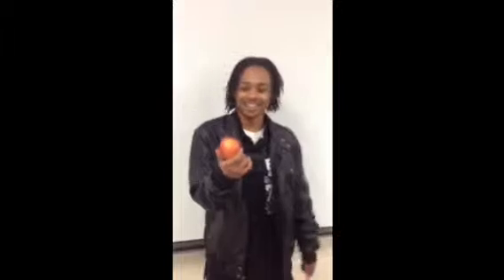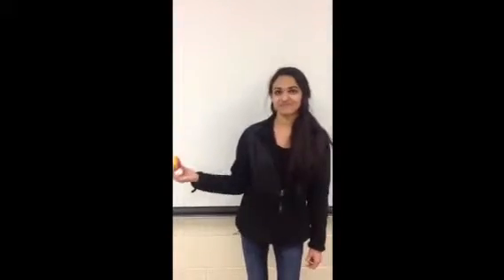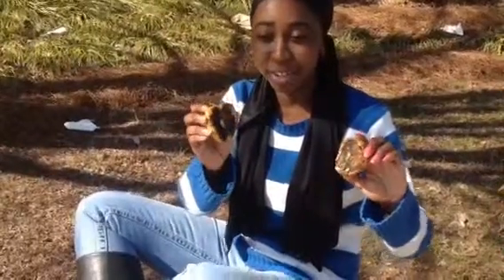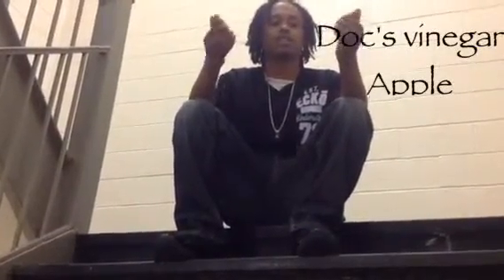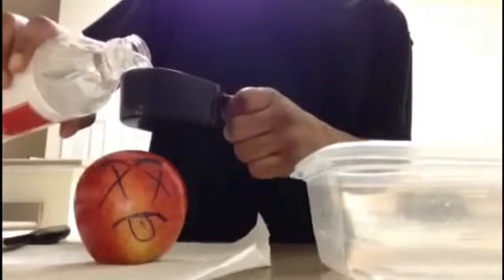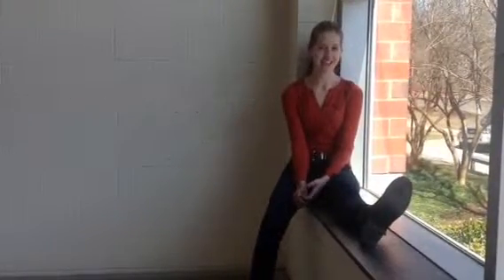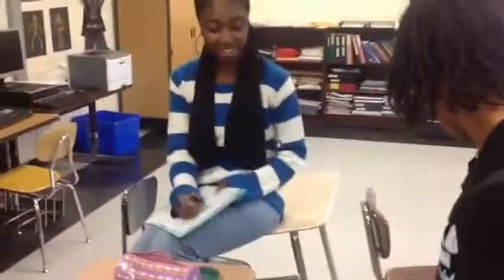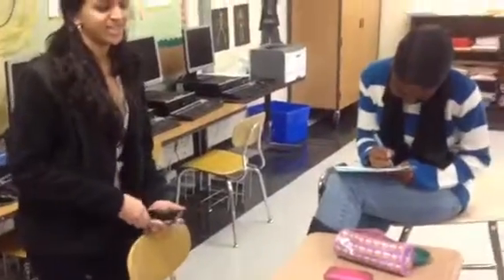Rotten Apples Biology Experiment